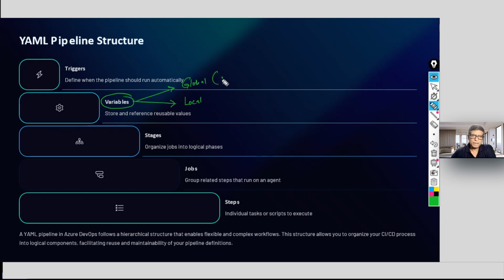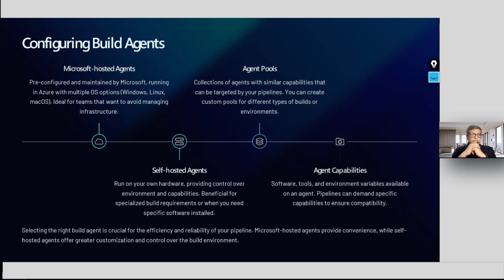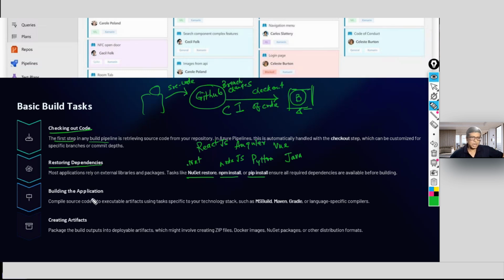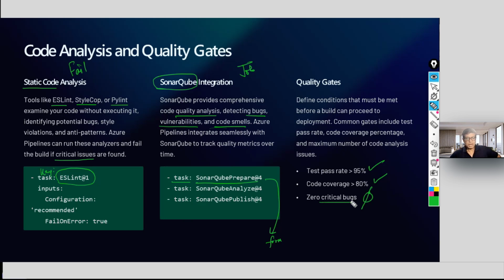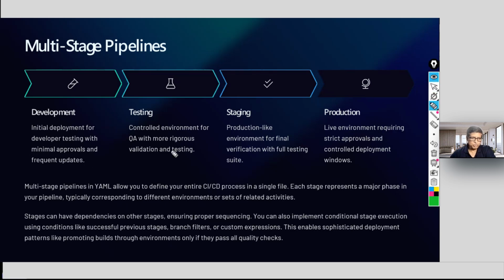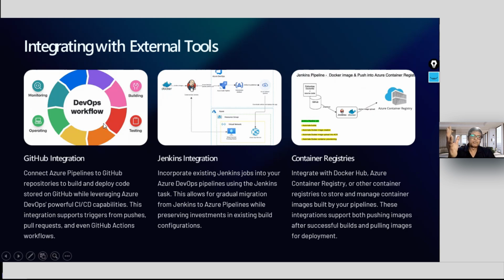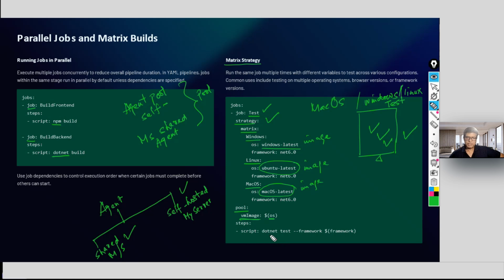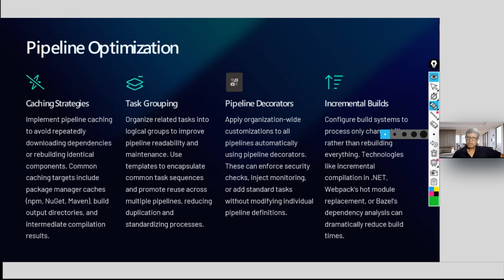🚀 Day 9: Azure DevOps Continuation – Live Hands-On Training with Debasis Pal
🚀 Upcoming Session (Day 8):

🔹 Topic: 🚀Day 8: Master Docker – Live Hands-On Training with Debasis Pal

✅ When: Every Saturday – 9:00 PM IST | 10:30 AM CST | 11:30 AM EST
✅ Where: Online (Live Interactive Sessions)
✅ Who can join? Beginners, IT professionals, career changers, and students eager to enter the DevOps field!
🔥 Why Join?
🌟 Limited Spots Available! Register Now & Start Your DevOps Journey!